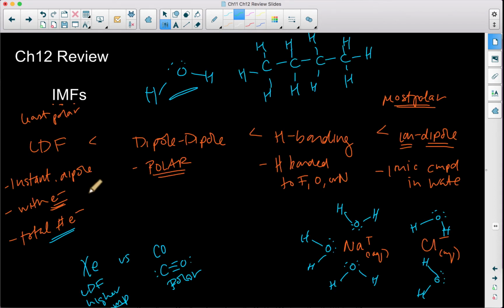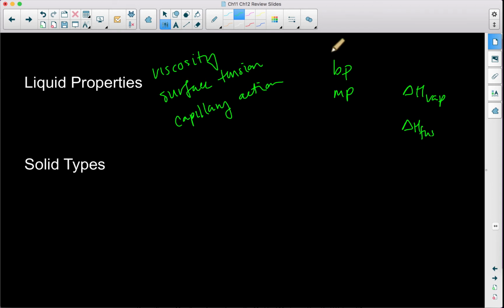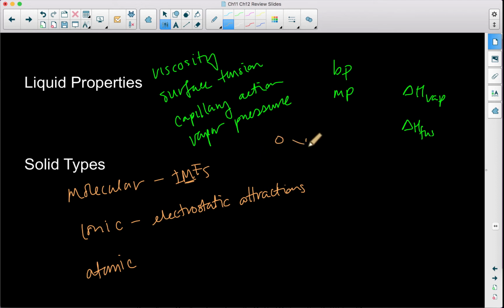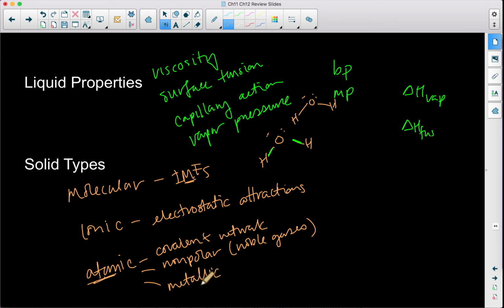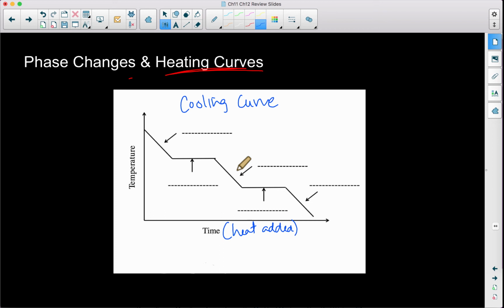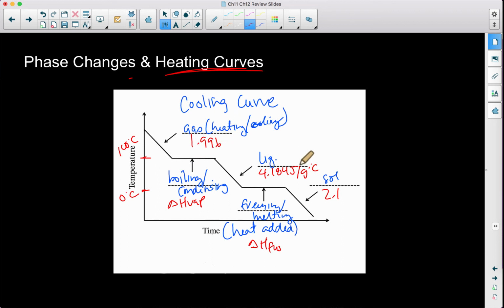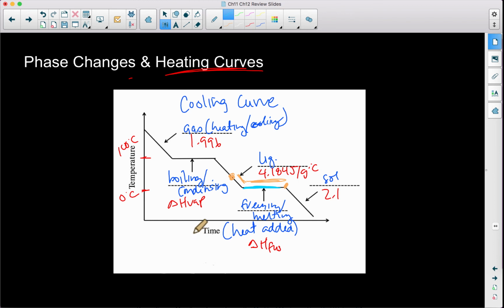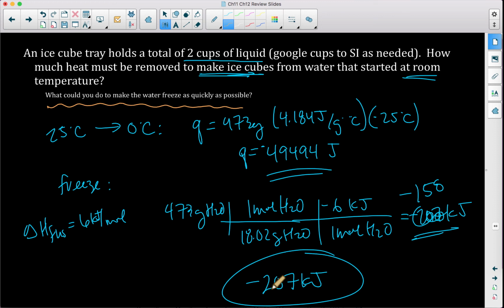Ch12 Review Pt2